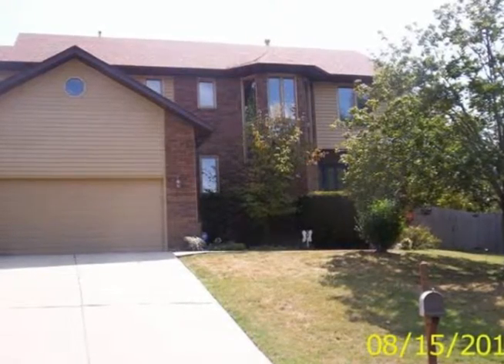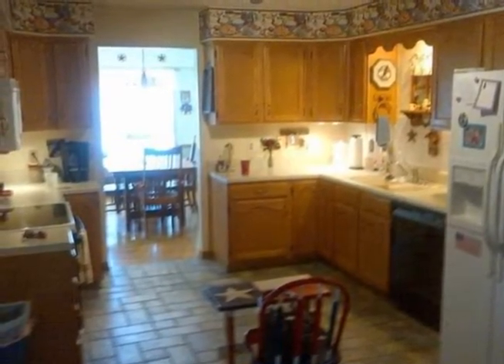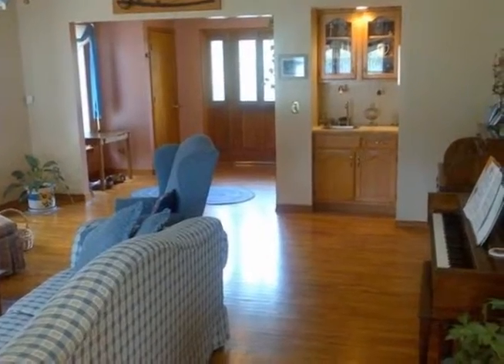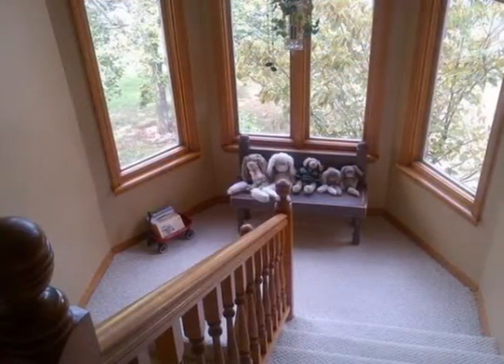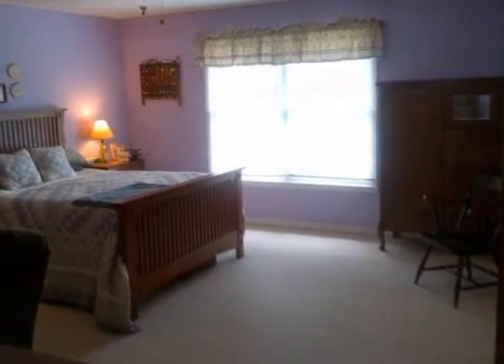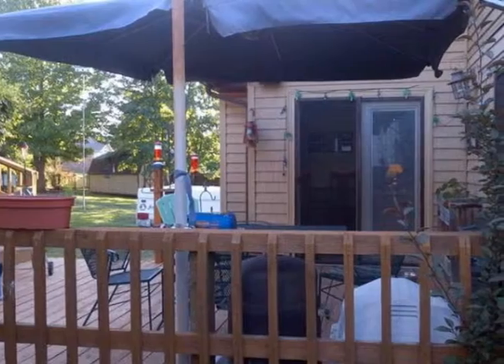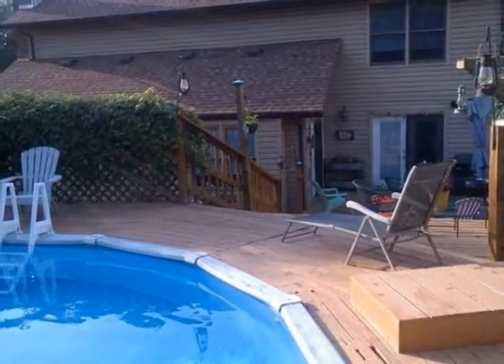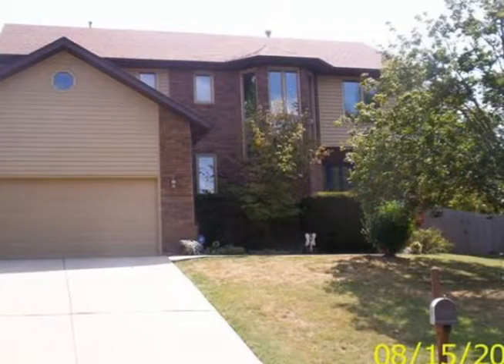1568 W Highpoint Cir - Springfield, MO